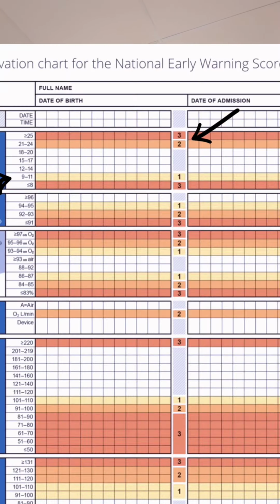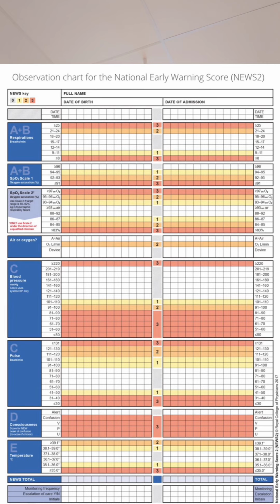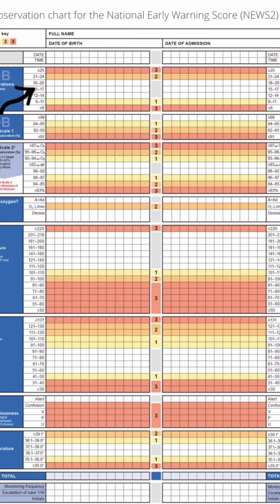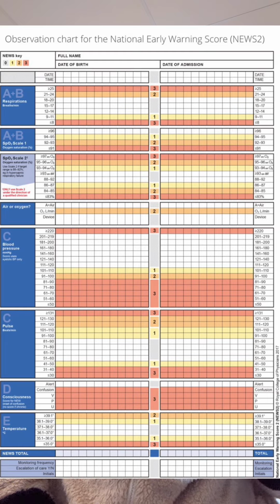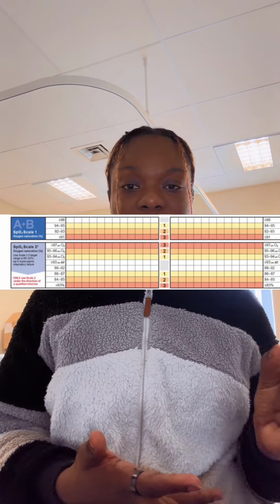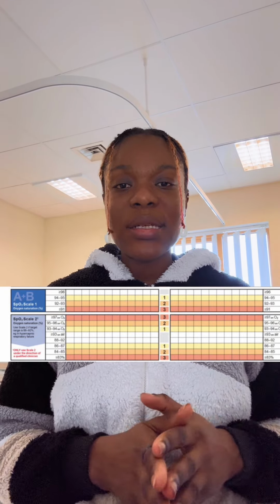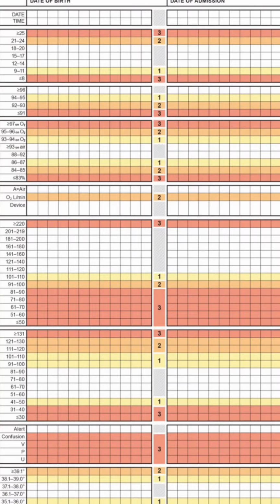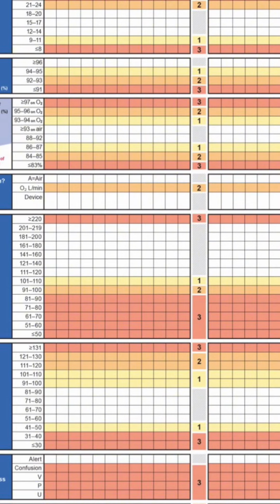NEWS 2 EXPLANATION AND PLOTTING PT . 1